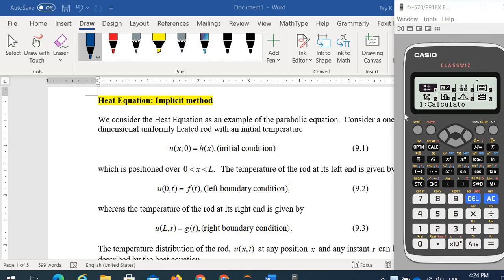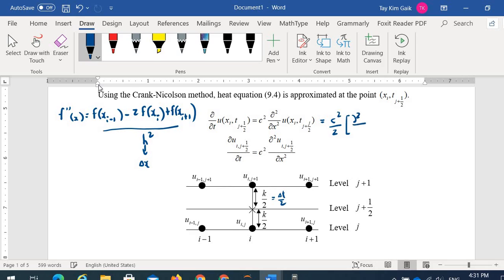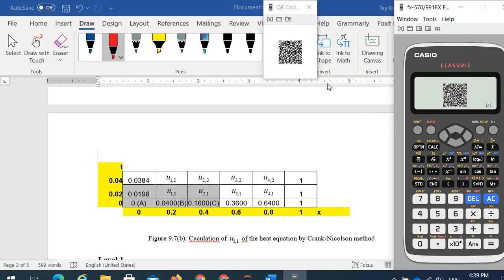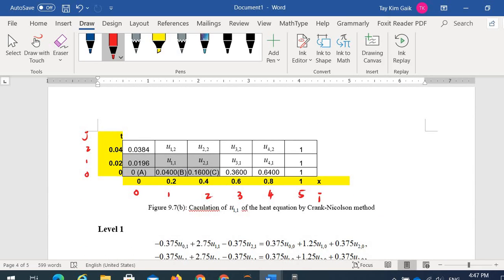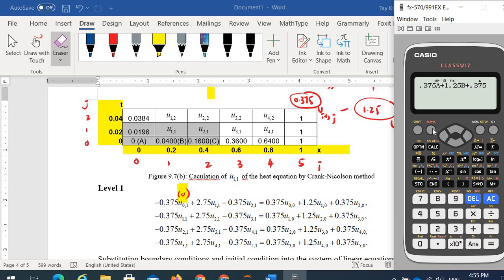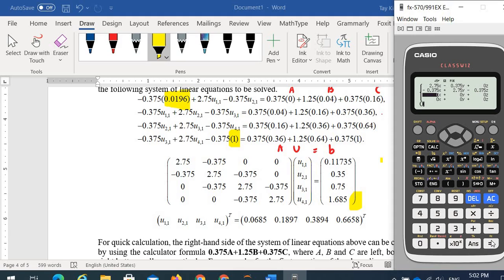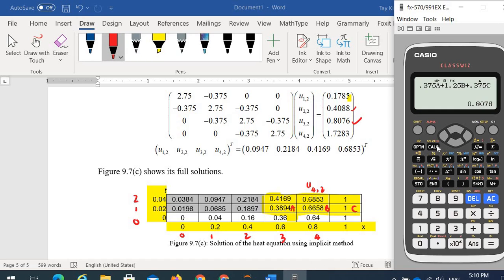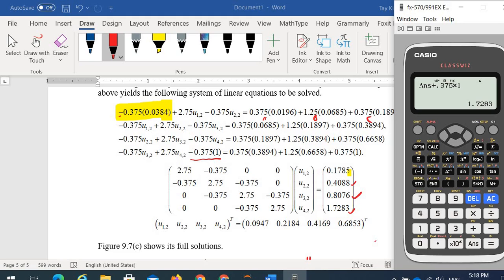Heat equation by implicit finite-difference method using Casio fx-570EX Classwiz calculator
This video shows numerical solutions of heat equation by implicit finite-difference method using Casio fx-570EX Classwiz calculator in Table, Calculate and Equation menus.

By
K.G.Tay
86400 Parit Raja
Batu Pahat, Johor
Malaysia